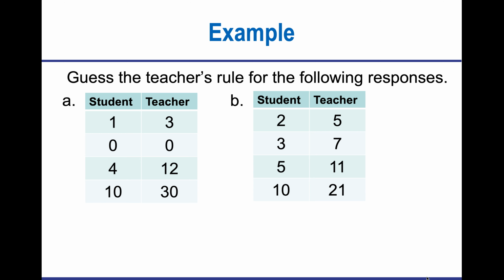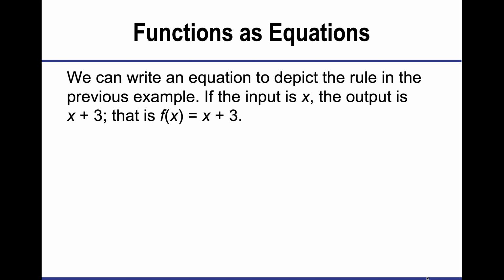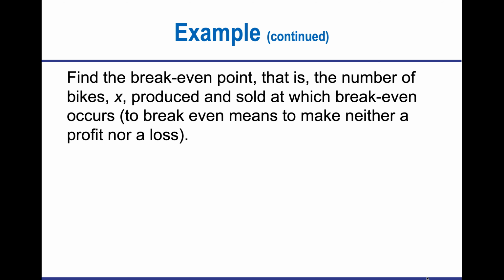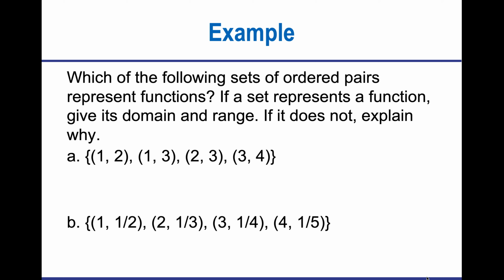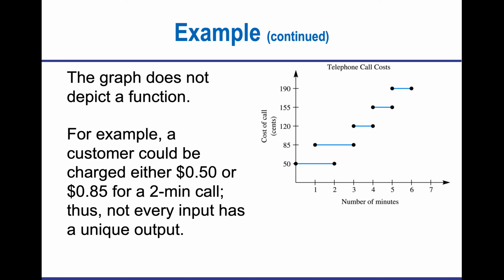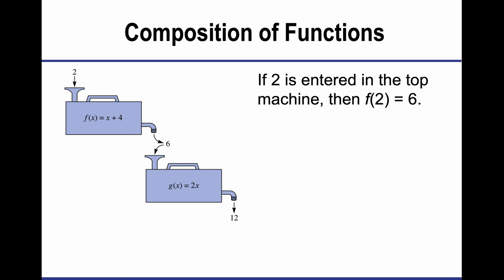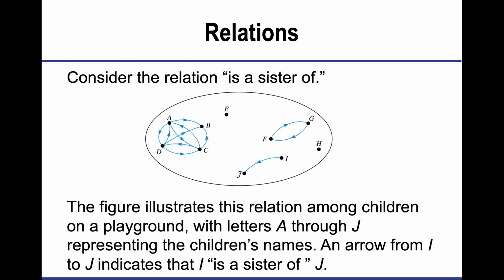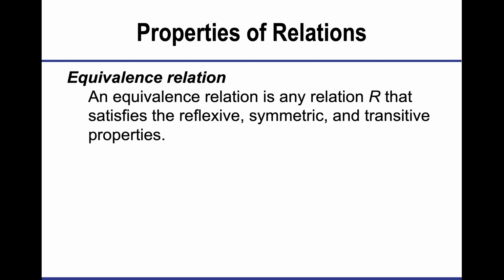GCU MAT 150 8 4